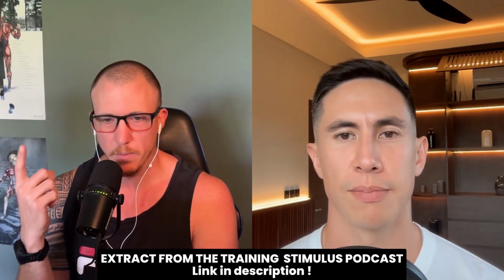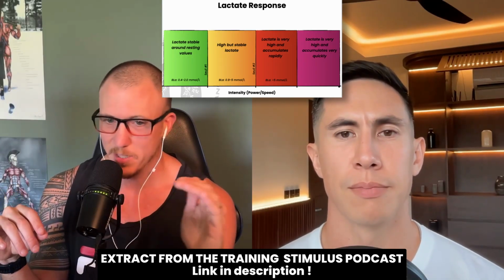Avoid this MISTAKE when Training Energy Systems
WHO IS SEAN?
Sean is an endurance coach based in Switzerland. A generalist at heart with a keen interest in sports physiology, he specialises in endurance training and respiratory training for all sports. He has been coaching beginners and professional athletes for nearly 10 years, helping them improve their work capacity, recovery, and performance. He also teaches coaches, fitness trainers, and physiotherapists through his content, seminars, and online courses.
SUPPORT US

Want to support Upside Strength? Kill two birds with one stone: Build your endurance or knowledge AND become a member of the Upside Strength Academy community